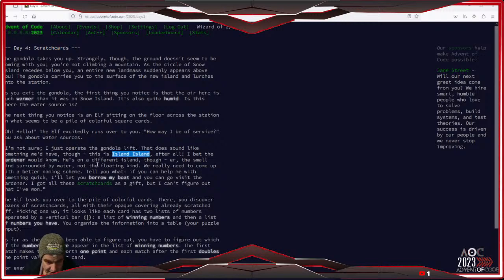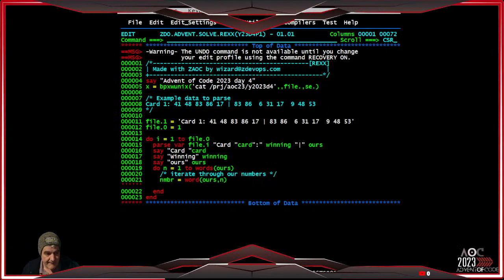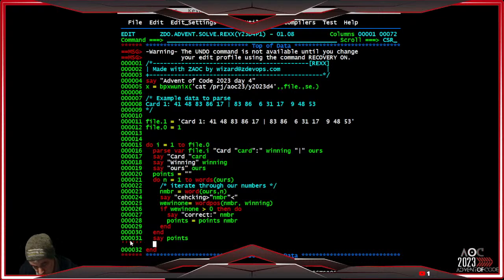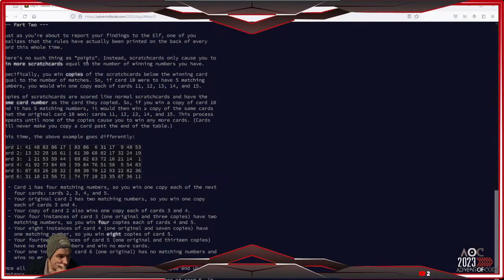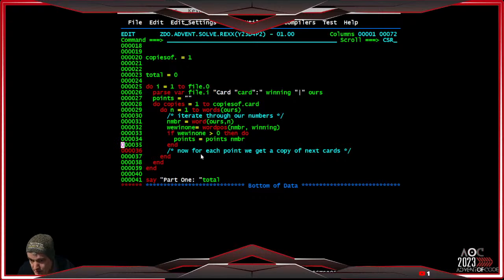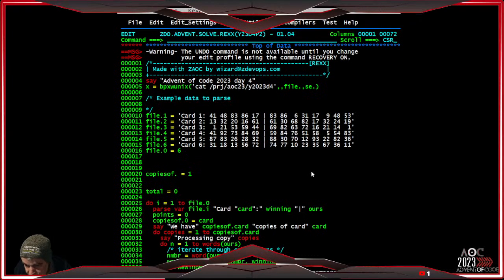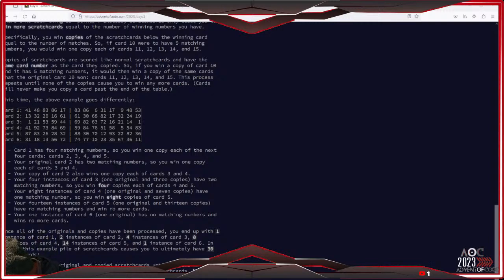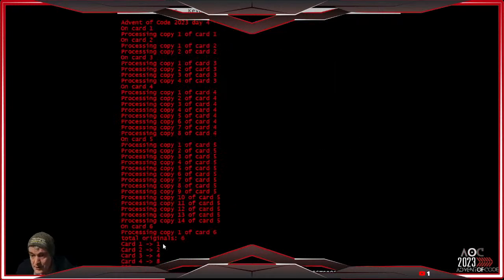Advent of Code 2023 on z/OS - Day 4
Card by card, a match to seek,
Winning numbers entwined, numbers unique.
Points awarded, a doubling spree,
In the mainframe's dance, a numerical glee.

to see me coding this up :)